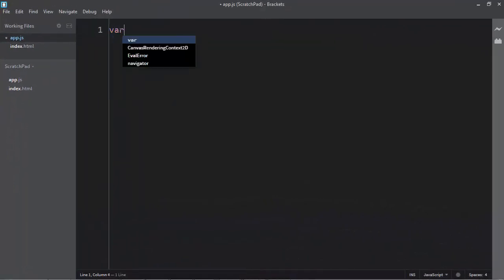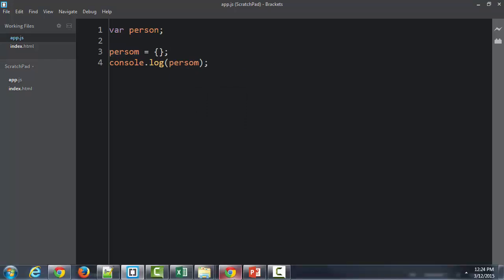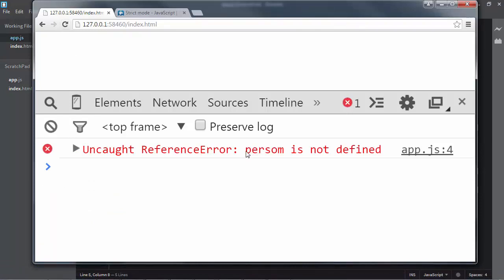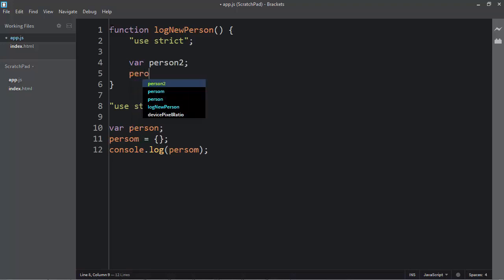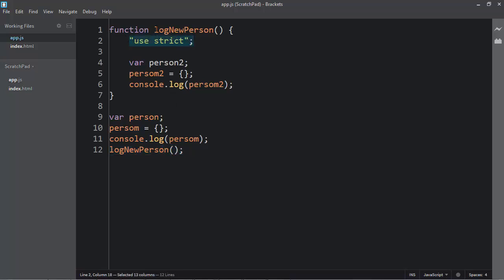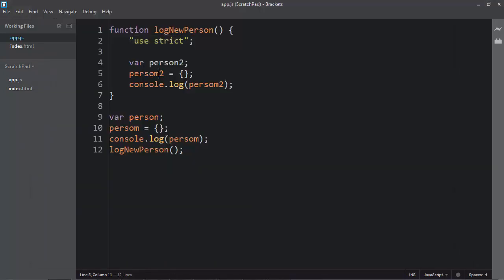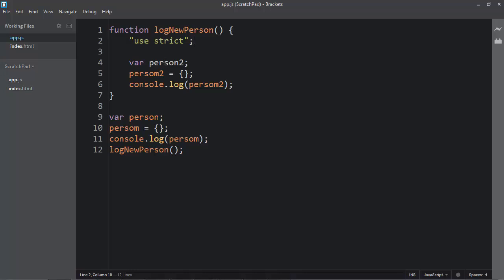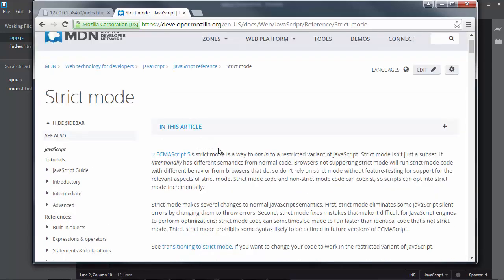Understanding JavaScript (65-68)(2)